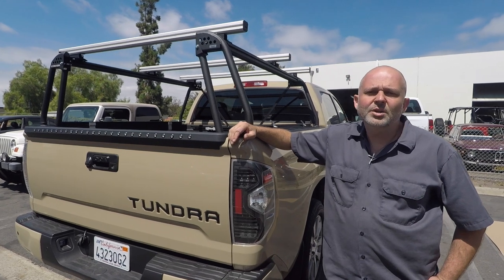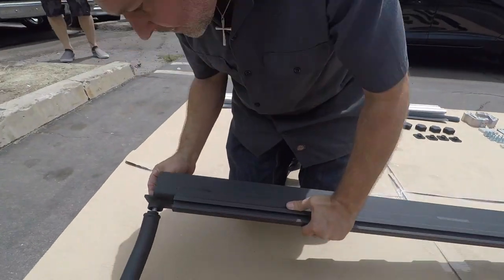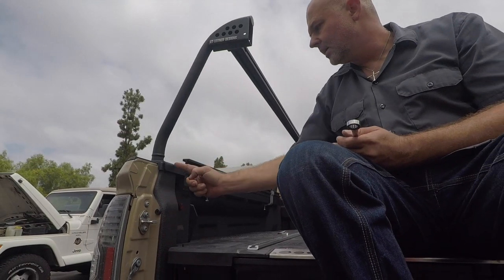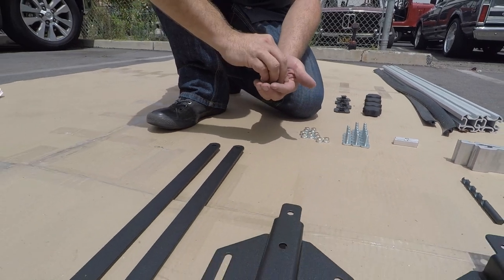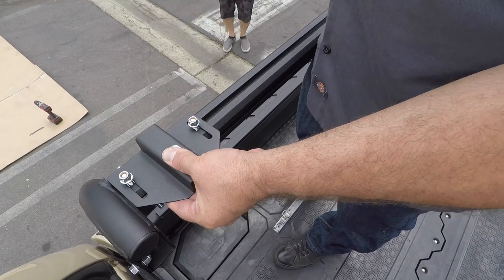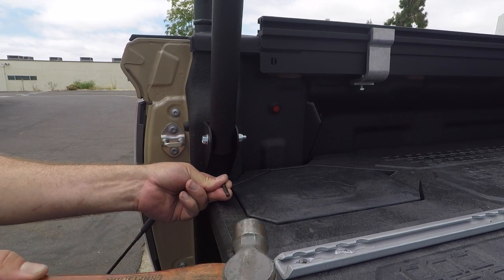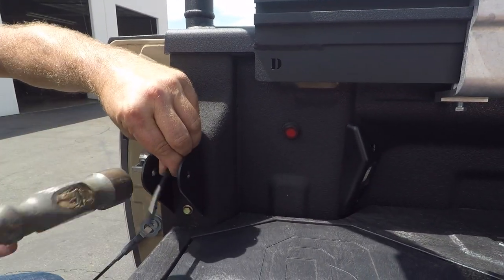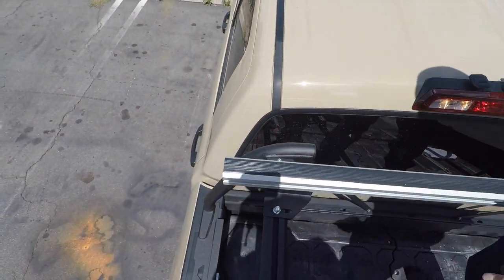Leitner Designs ACS CLASSIC Full Installation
Leitner Design ACS Installtion with Bernhard Leitner.  Follow along as we install our patented Active Cargo System on a 2017 Toyota tundra with a 5-1/2 foot bed. This video covers all full size and midsize Active Cargo Systems. This dose not cover 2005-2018 Toyota Tacoma. All Tacoma models install WITHOUT drilling.

Leitner Designs is the maker of the FORGED, CLASSIC & TONNEAU Active Cargo Systems along with proprietary accessories.   Leitner Designs holds two USPTO patents for the Active Cargo System and associated accessories.  The CLASSIC Active Cargo System is 100% Made in the USA and the FORGED Active Cargo System is Made in the USA using global components.